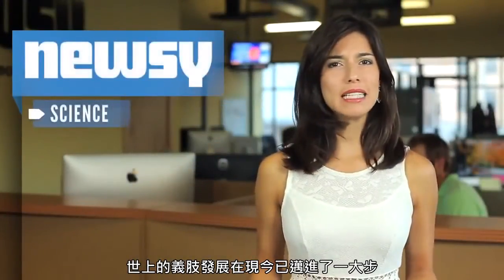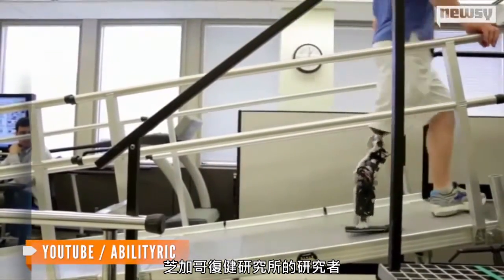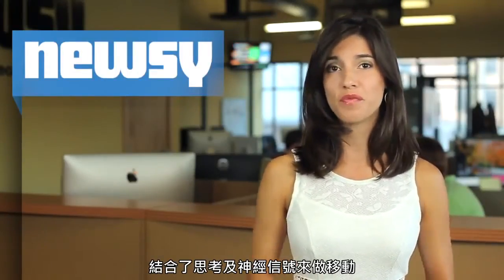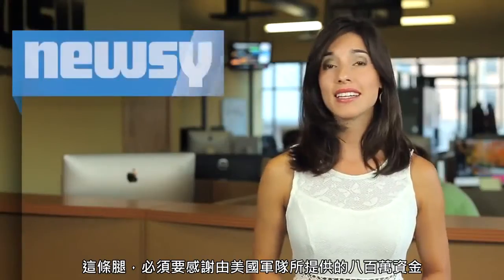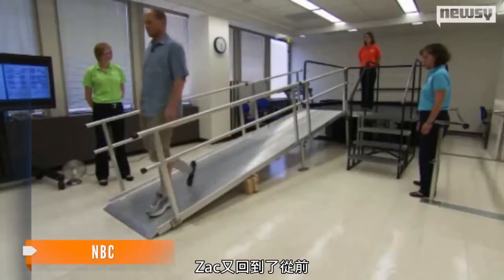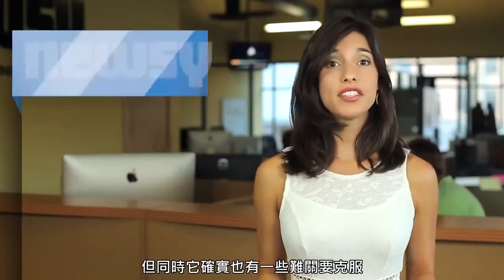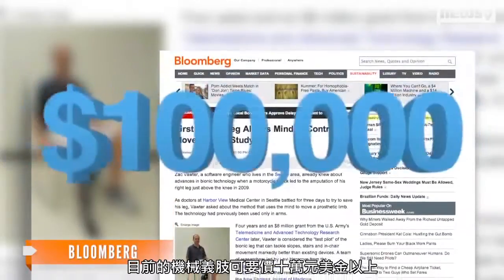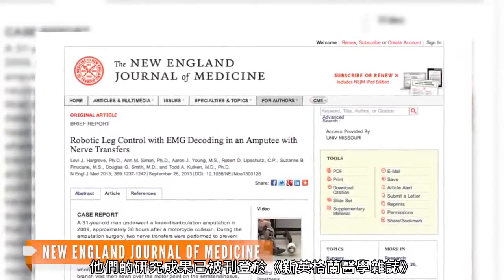研究者造出第一台精神控制義肢 (中文字幕) Researchers Walk Out First Mind Controlled Prosthetic Leg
有沒有翻譯翻到高潮的八卦(幹)？
仿生科技真的好帥啊，生物與機械的美麗結合。以神經靈巧控制機械的科幻情節實現了啊！實現了啊！(別發病)
另外原標題"Walk Out(走出)"是"Work Out(做出)"的雙關諧音梗。

喜歡請至原影片按LIKE。